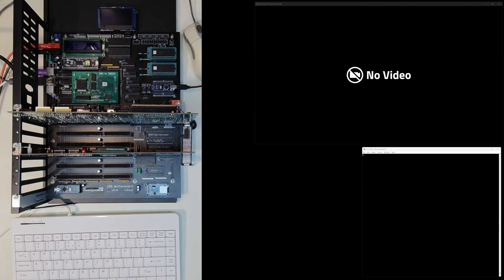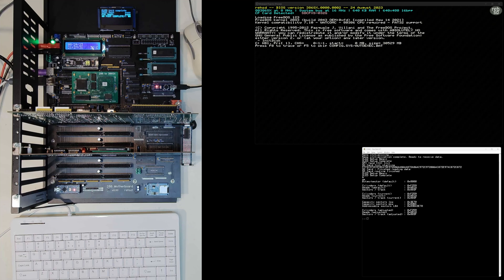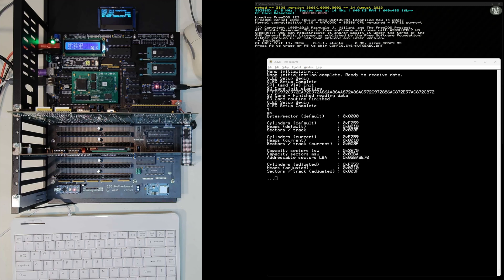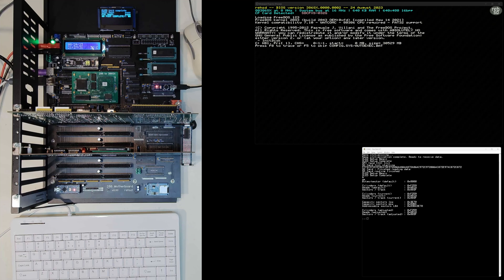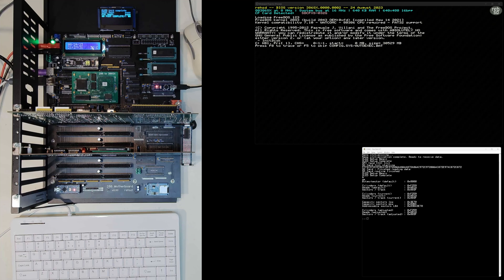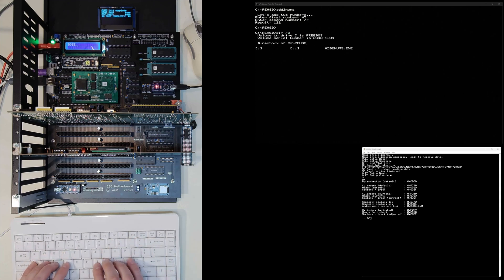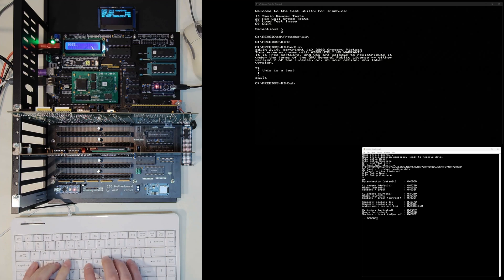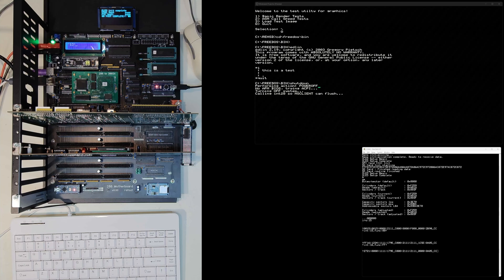80286 Build, Ep. 110 - Upgraded 386SX, Back to Running FreeDOS